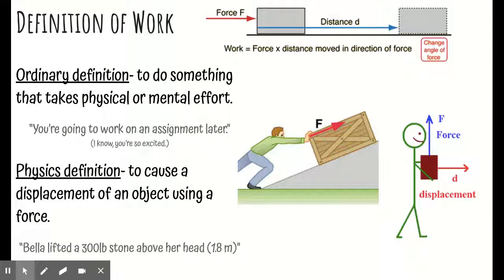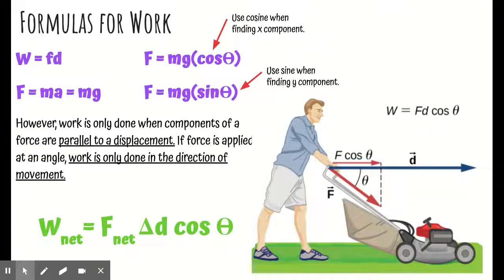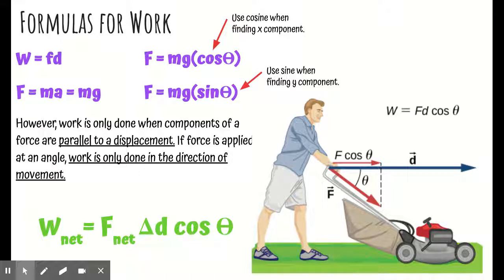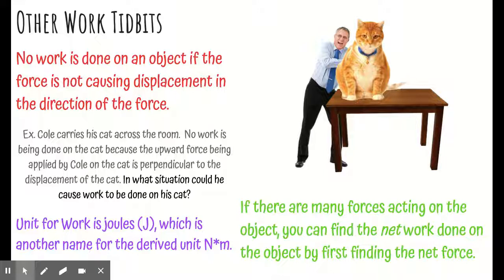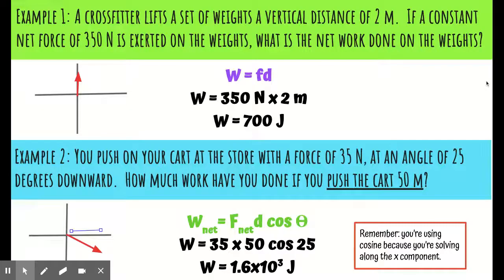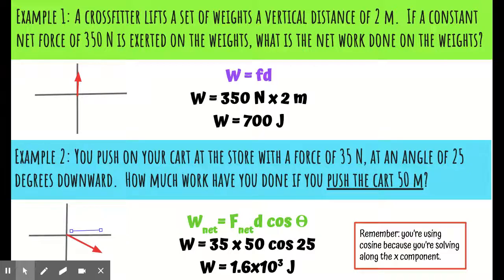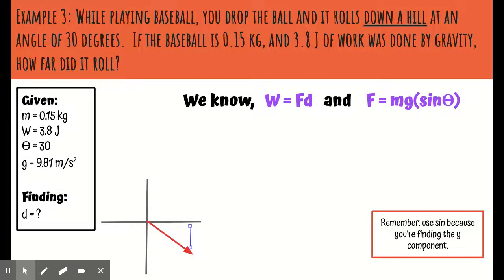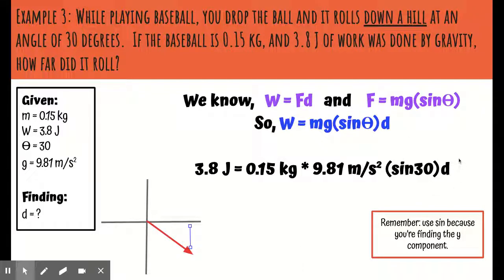Chapter - Google Slides